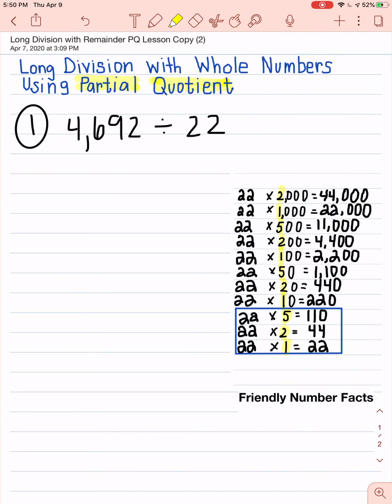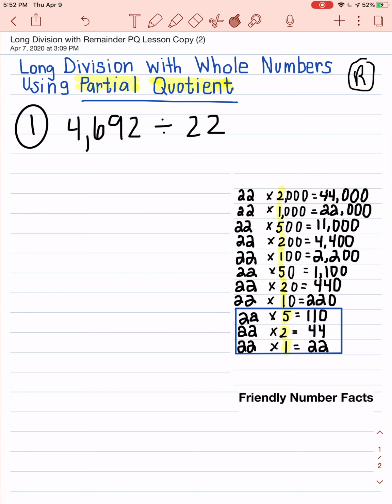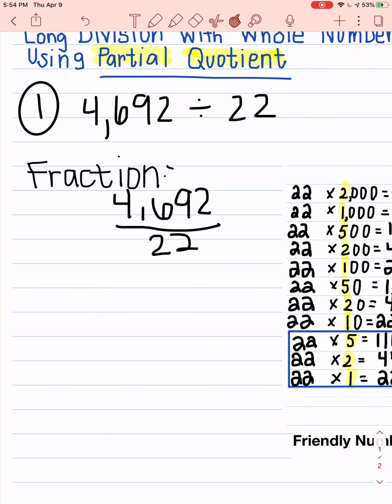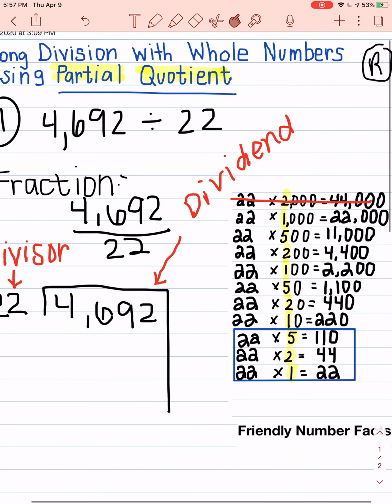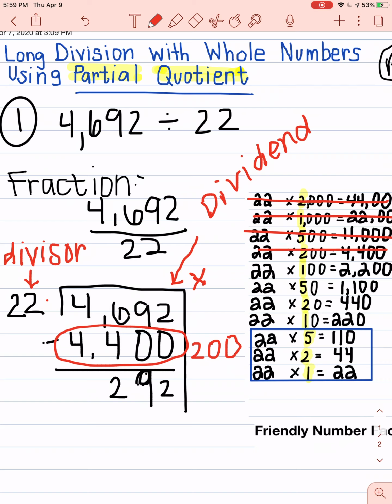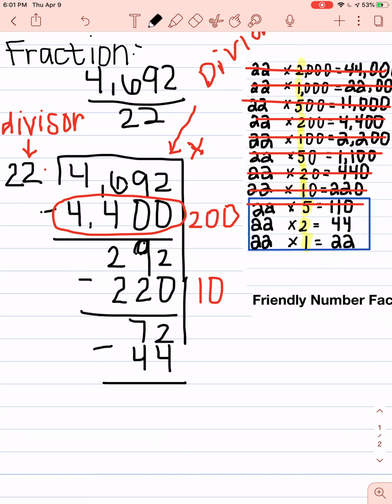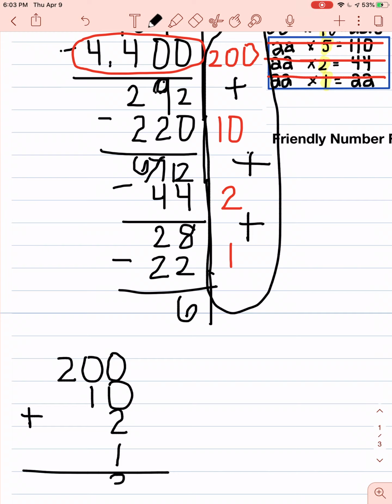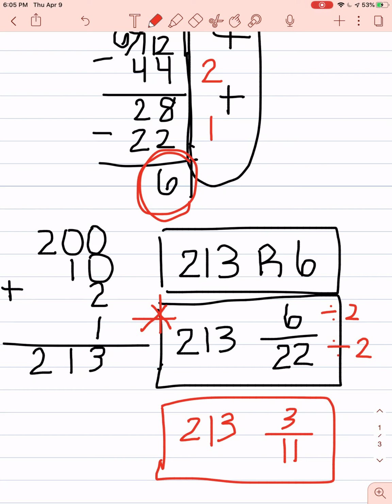Dividing Whole Numbers USING PARTIAL QUOTIENTS | mslopez15